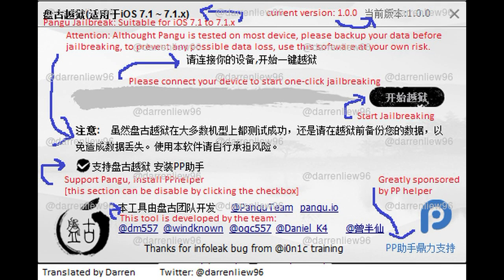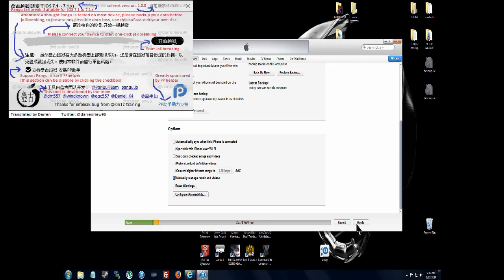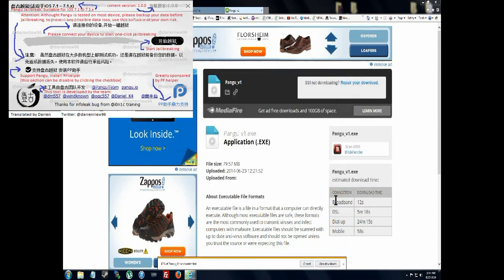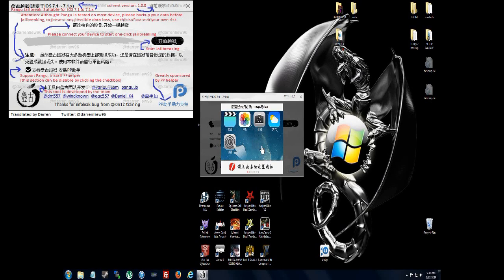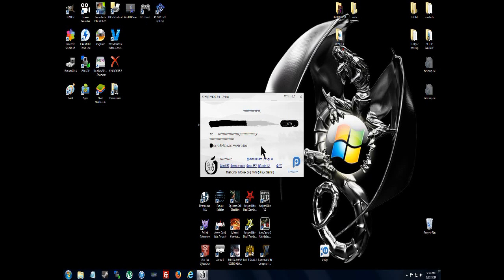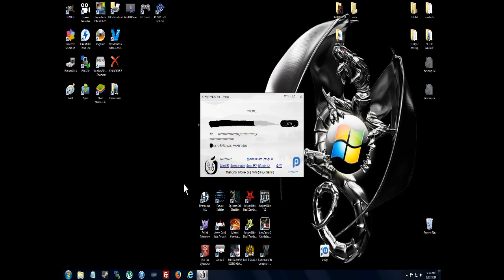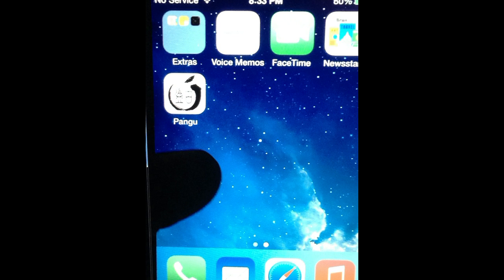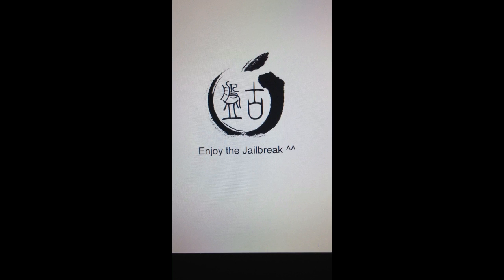EASY iOS 7.1 - 7.1.2 Jailbreak / uNLOCK ALL iDevices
Simple tool to unlock iDevice 7.1, 7.1.1, 7.1.2 Untethered
PANGU v1.2.1 Windows

will ask you to manually set time and date to June 2,2014 8:30PM

this is a device unlock NOT carrier unlock!